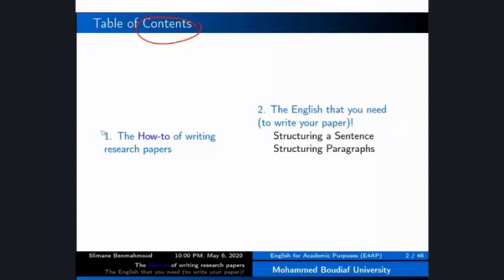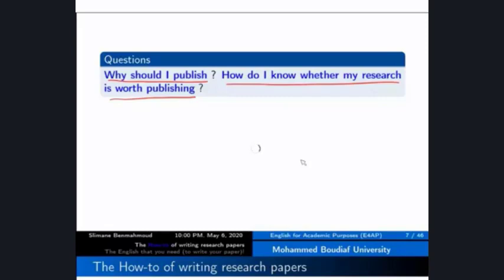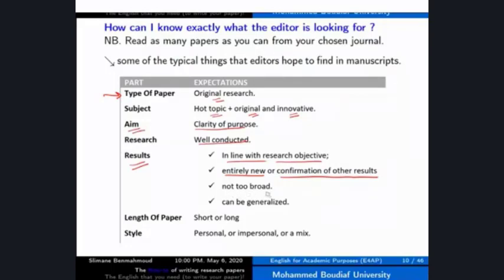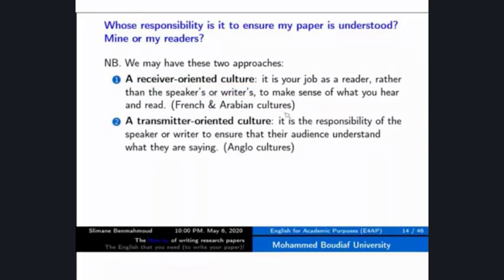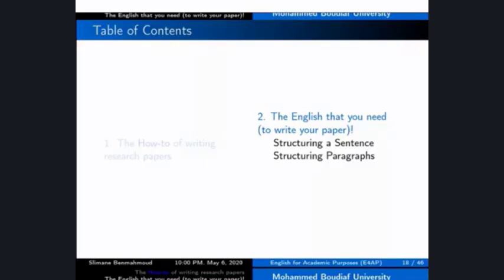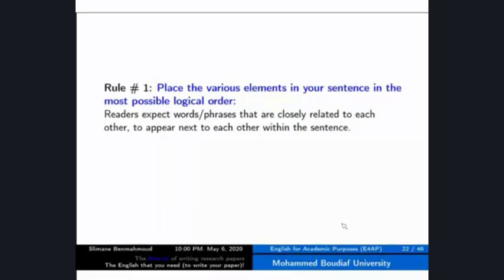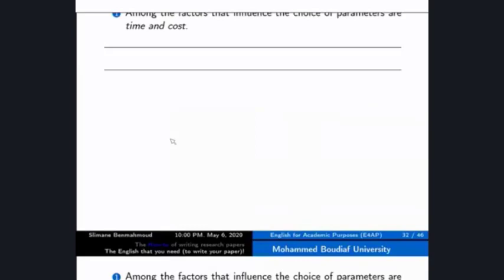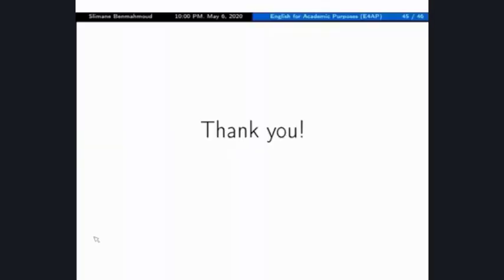Session # 1: English for Writing Research Papers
English for Academic Purposes (E4AP)